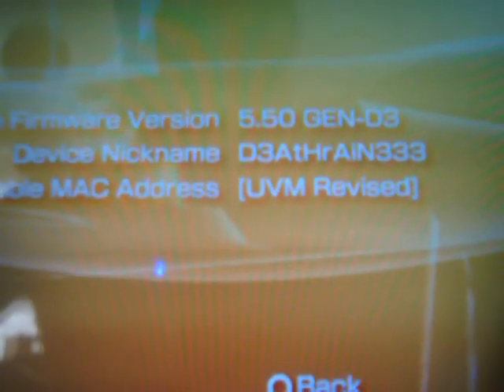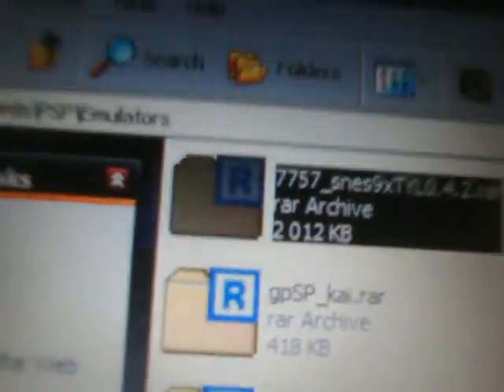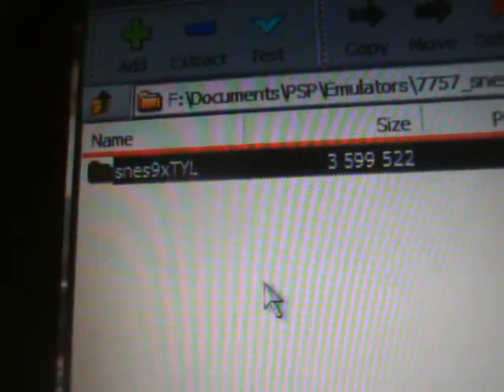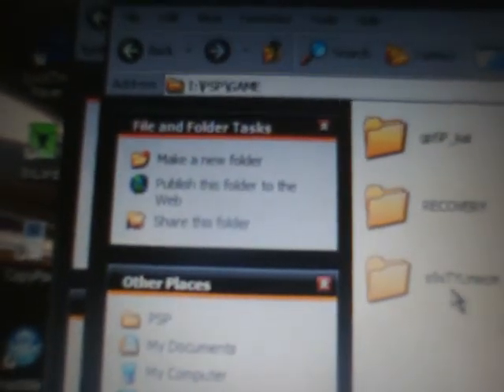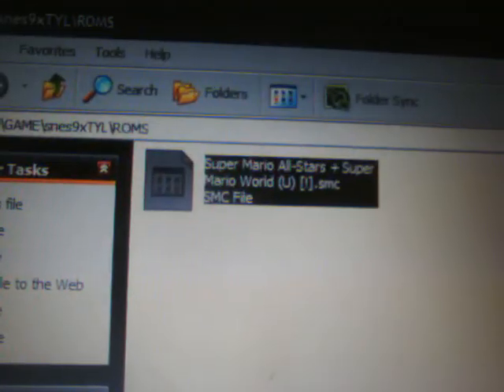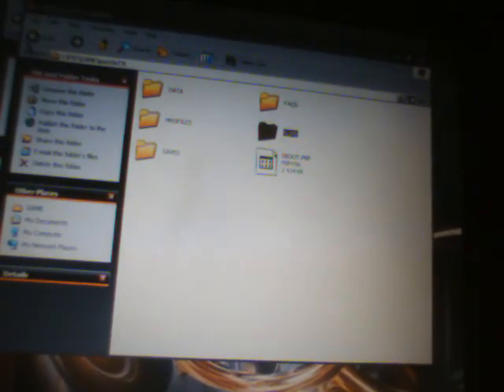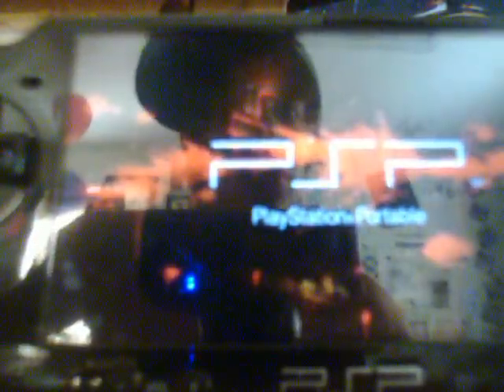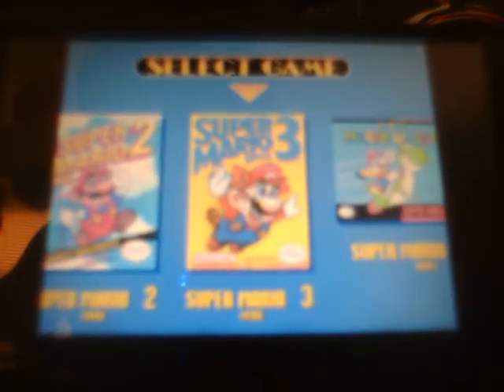Emulate Super Nintendo on PSP With SNES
This is a video on how to install a Super Nintendo Emulator on your PSP running on Custom Firmware (CFW). You need to be on CFW in order to use this Homebrew application. After Downloading the file i provide, take the file and extract its contents, then talk the folder that says snes. and drag and drop that into the ms0:/PSP/GAME folder. Once that is complete, inside the SNES folder there will be a ROM folder, you put the ROM's in there and your ready to run it on the PSP.

-D3AtHrAiN333